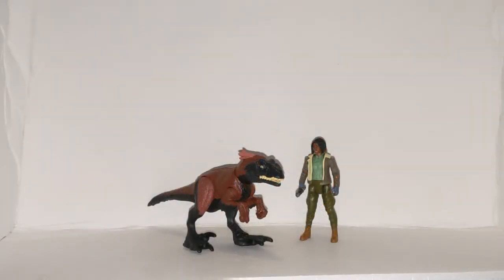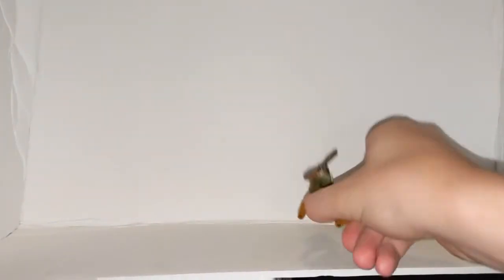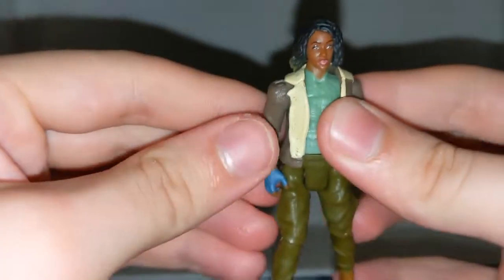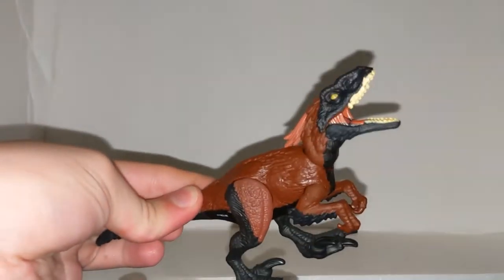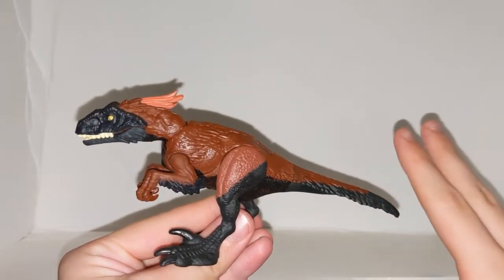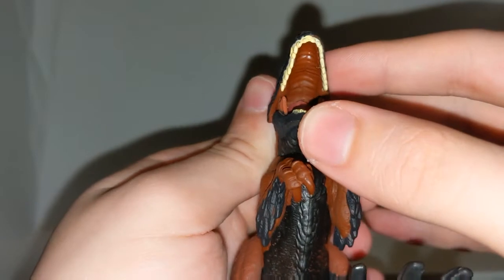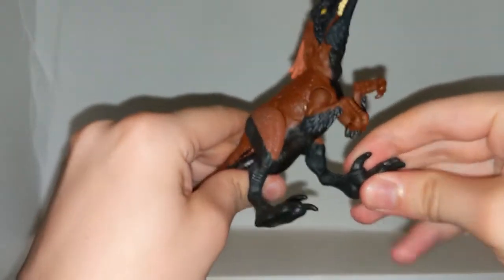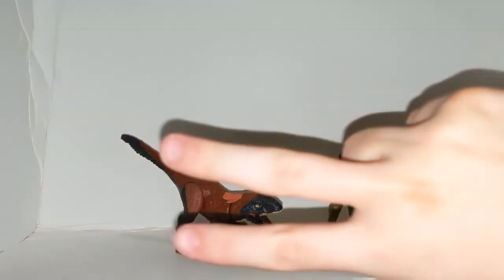Jurassic World Dominion Kayla and Pyroraptor Two Pack Review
Hey guys! Link here back with another review! I know It's been a bit since uploading but I was in Hawaii for a few days and some other stuff got in the way but I am back!

I make my videos for viewers 14 and up